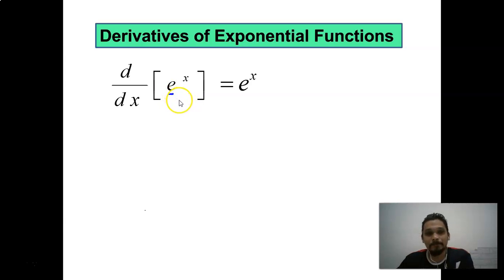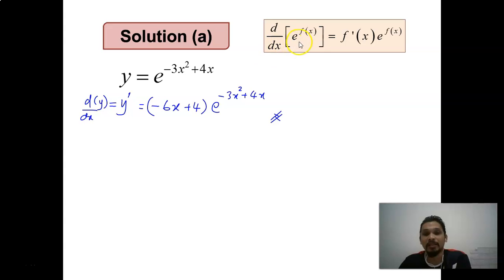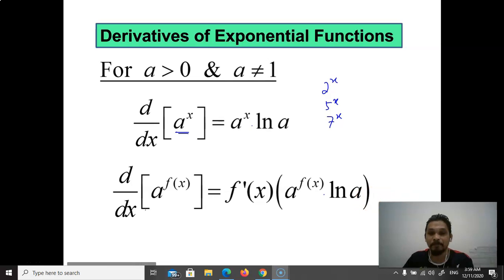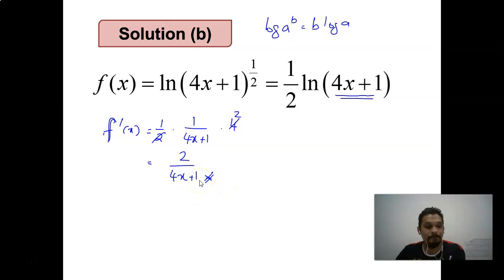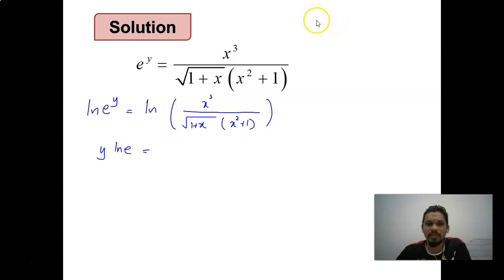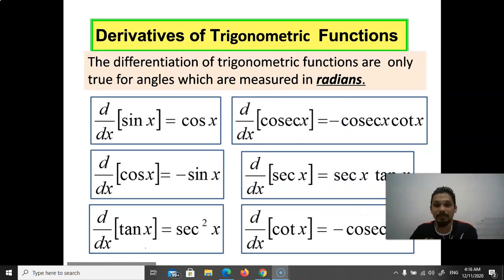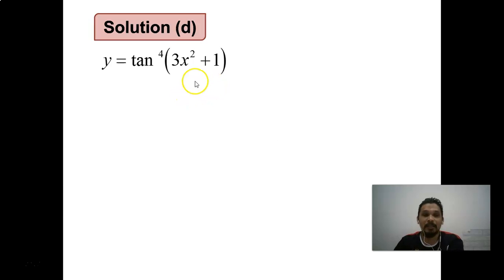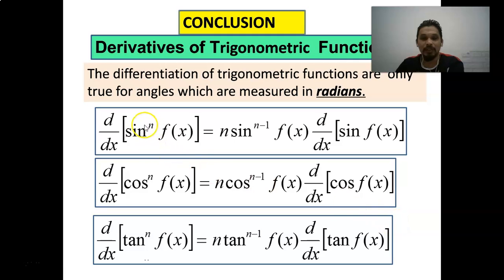SM015 Topic 9 Part 3 Differentiation